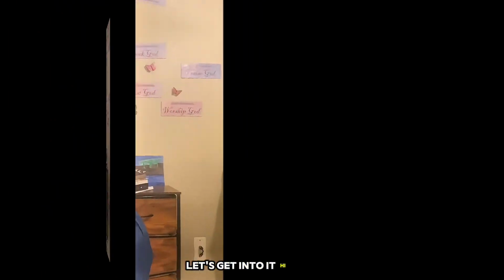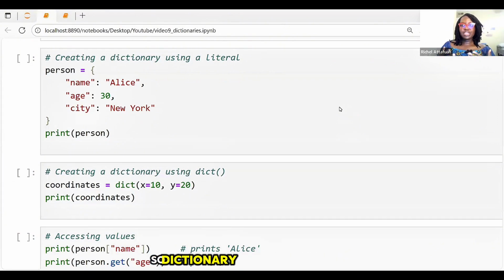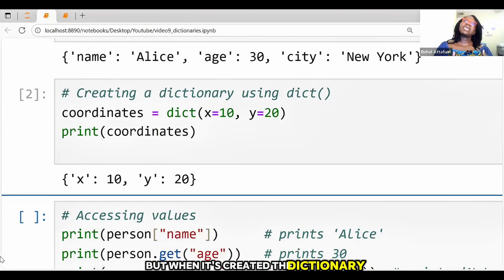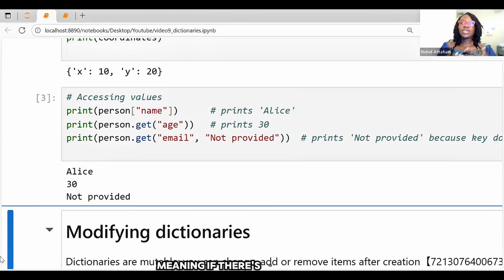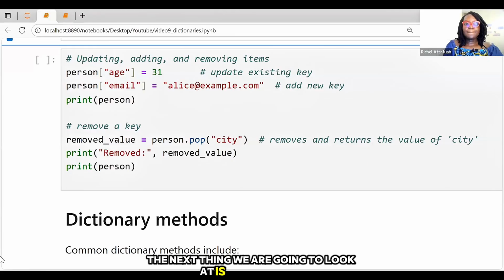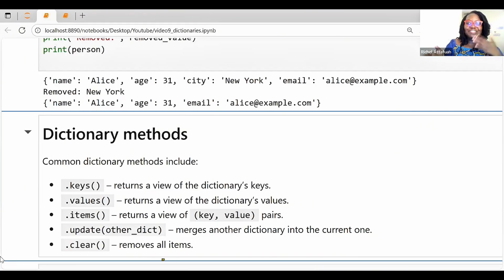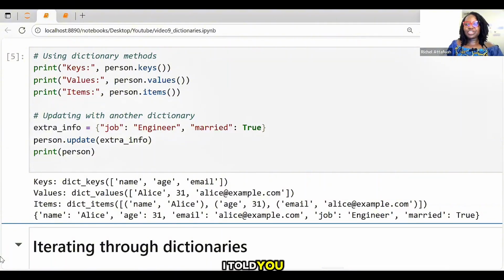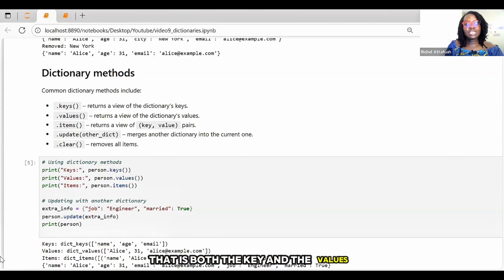Lesson 09: Python Dictionaries Made Easy | Learn Fast | Richel Attafuah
Python dictionaries, Python tutorial for beginners, learn Python dictionaries, Python data structures, key value pairs Python — In this beginner-friendly Python lesson, you will learn everything about dictionaries in Python simply and easily.

Dictionaries are one of the most important data structures in Python. They store data in key-value pairs, making it easy to organize and access information efficiently. In this video, we explain how dictionaries work, how to create them, and how to use them in real Python programs.

You will also learn how to add, update, and remove items from dictionaries, along with practical examples to make learning easier. These concepts are essential for beginners who want to build strong Python fundamentals.

This tutorial is perfect for students and beginners who are learning Python step by step. By the end of this video, you will confidently understand Python dictionaries and how to use them in real projects.

⏱️ Video Chapters

00:00 Introduction
00:30 What is a Dictionary
01:20 Creating Dictionaries
02:10 Key-Value Pairs
03:10 Accessing Values
04:10 Adding Items
05:10 Updating Items
06:00 Removing Items
06:40 Real Examples
07:10 Summary

Meduim:   / richelattafuah